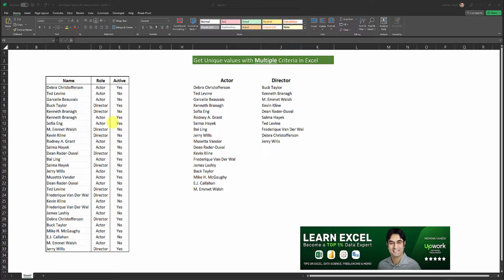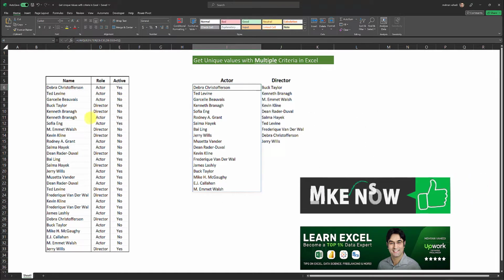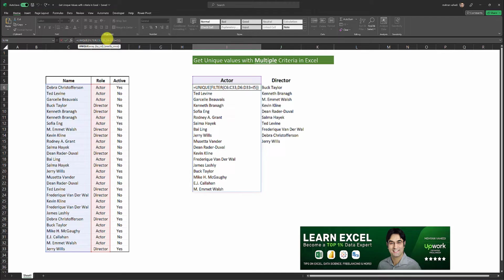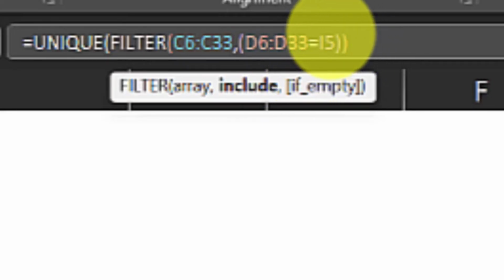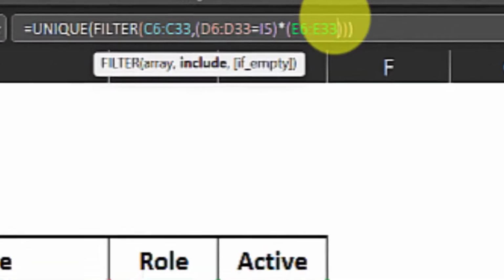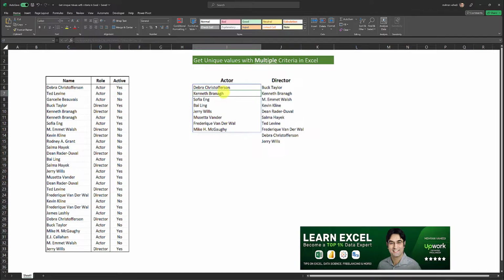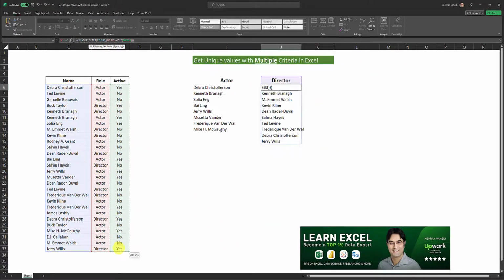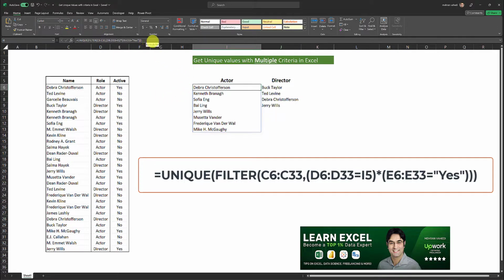Get UNIQUE VALUES with MULTIPLE CRITERIA in MS Excel (Using the UNIQUE Formula)